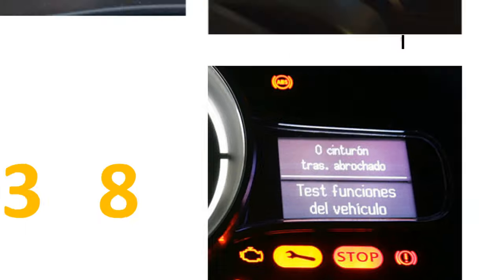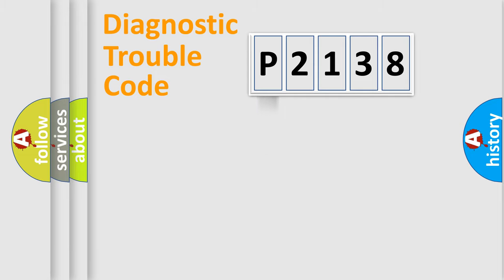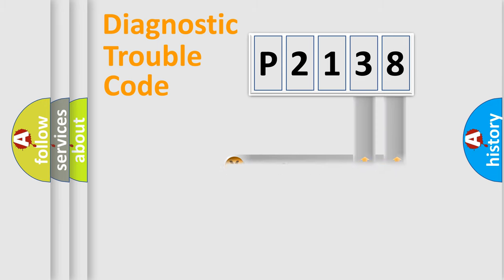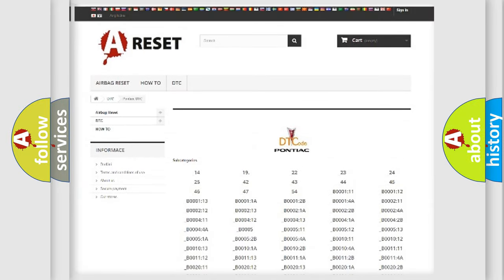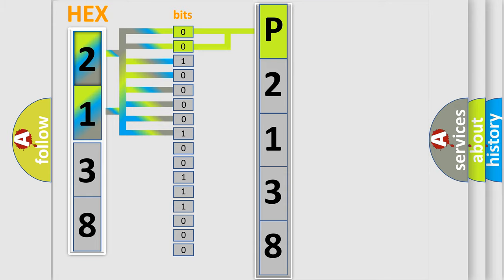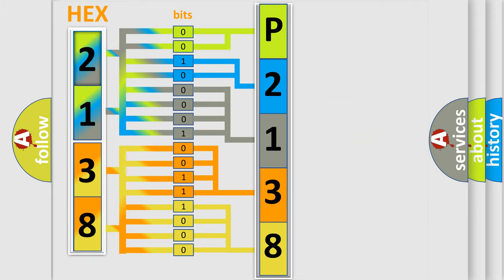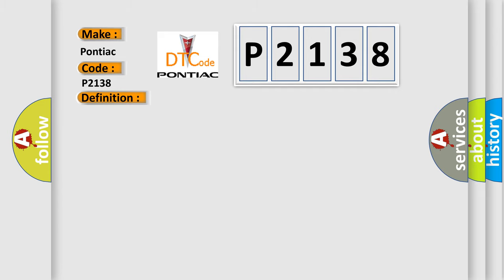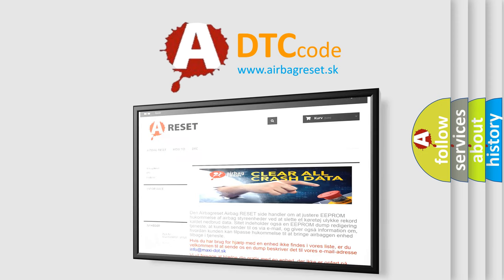DTC Pontiac P2138 Short Explanation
Contents:
0:21 Basic DTC analysis according to OBD2 protocol standard.
1:48 Insight into programming
2:58 A diagnostically understandable description of the Diagnostic Trouble Code
3:05 Basic error definition

Make:
Pontiac
Code:
P2138
Definition:
Lost Communication With Body Control Module "A"
Description:
CAN communication with BCM timed out.